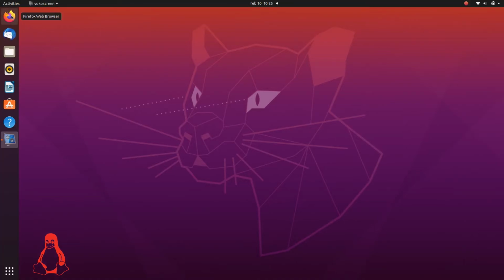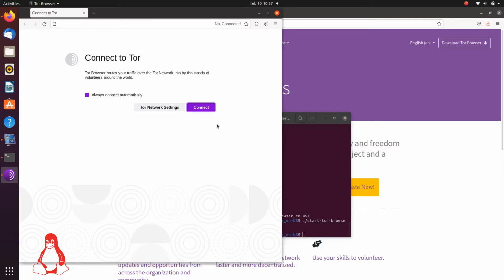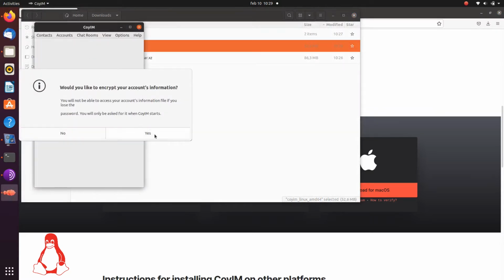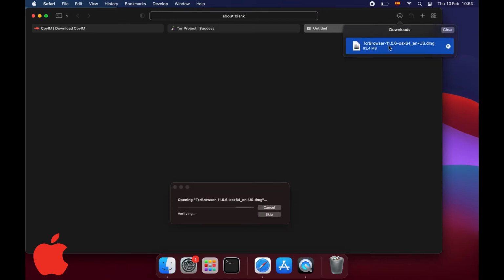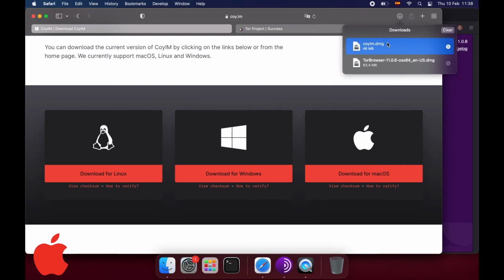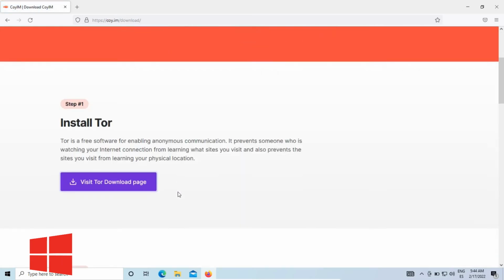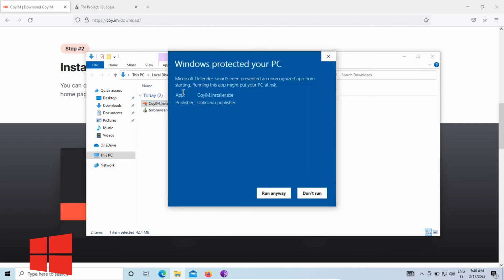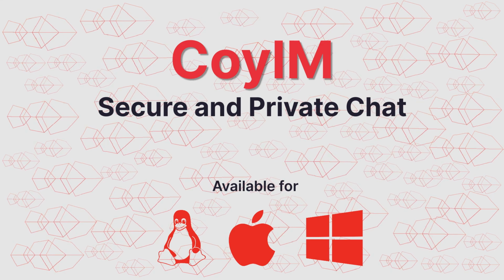CoyIM Installation Tutorial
In this video you will find the steps to follow in order to install CoyIM on GNU/Linux, macOS and Windows